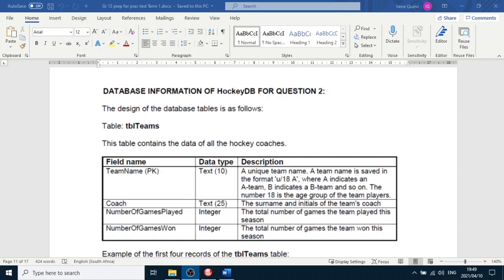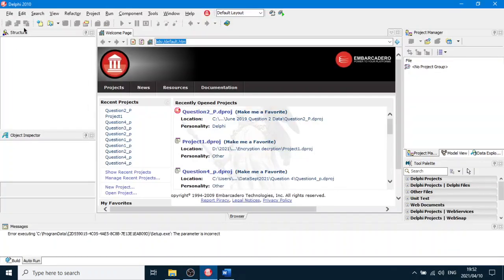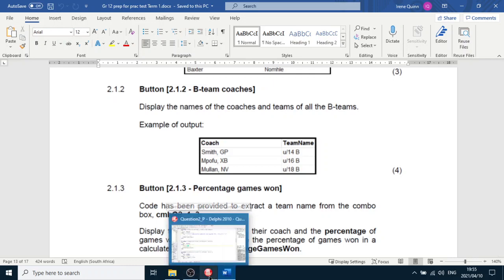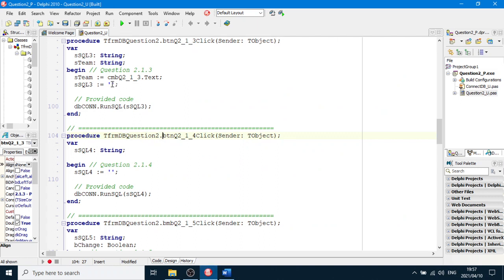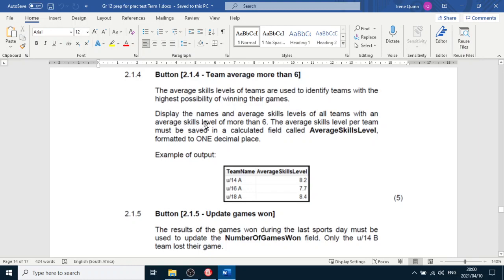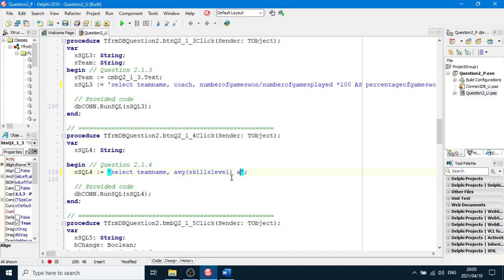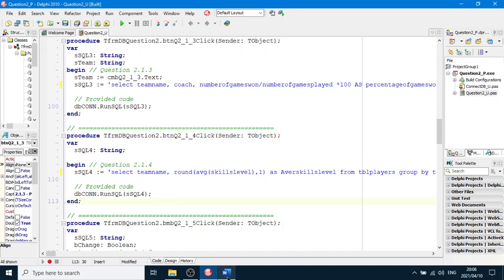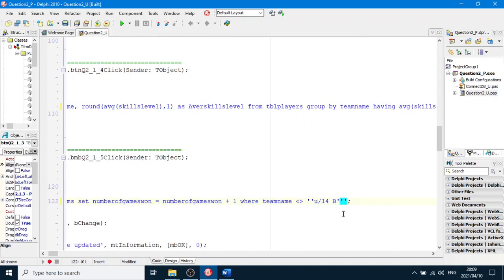SQL Nov 2019